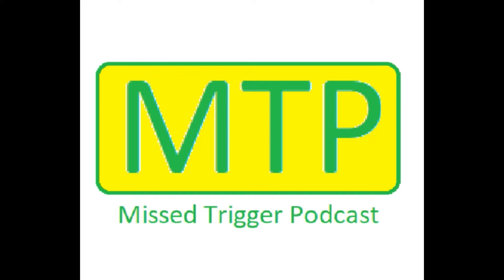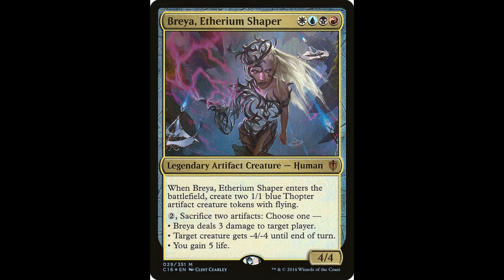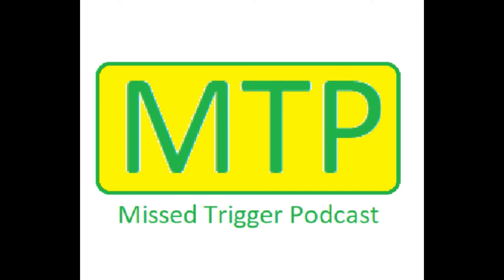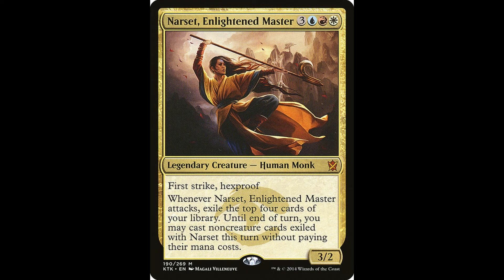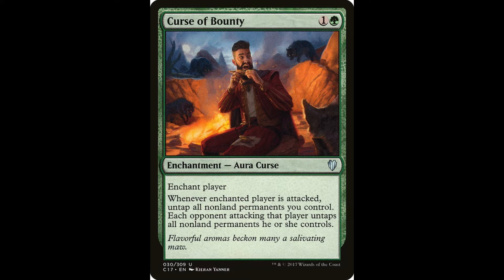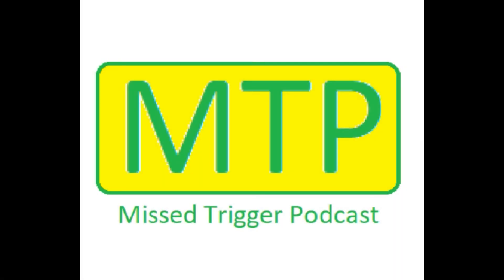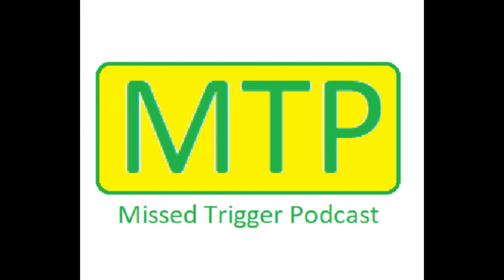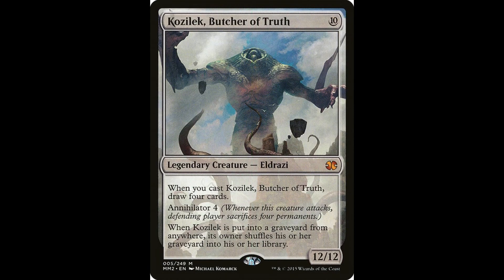EPISODE 1 We're idiots that love EDH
We just love cards